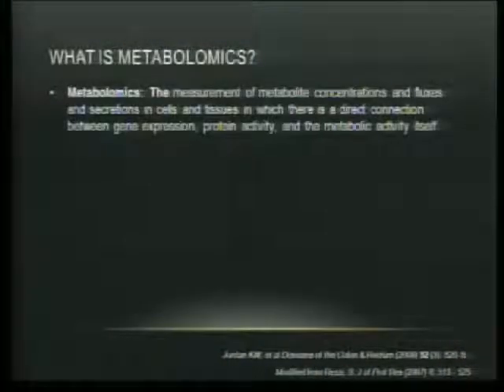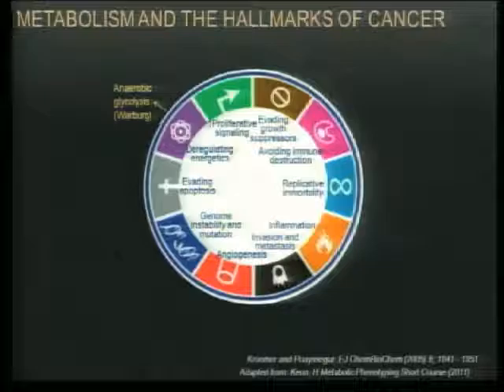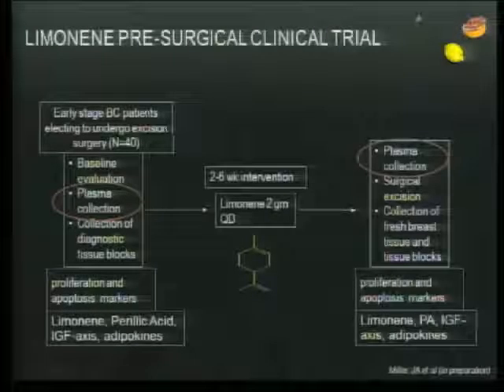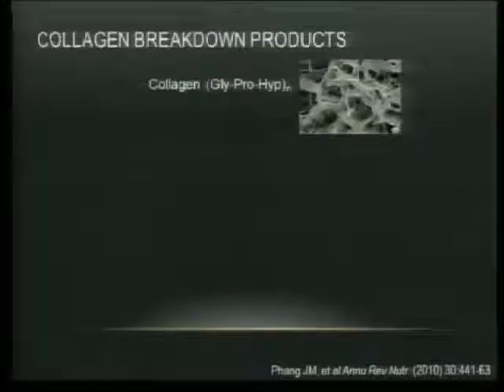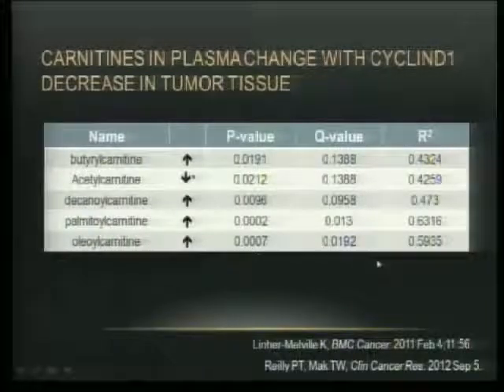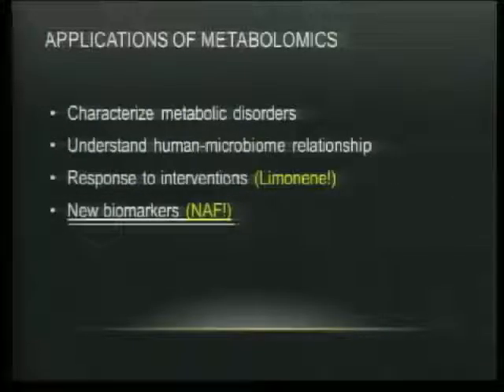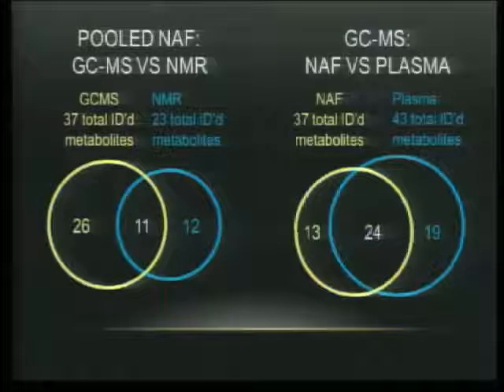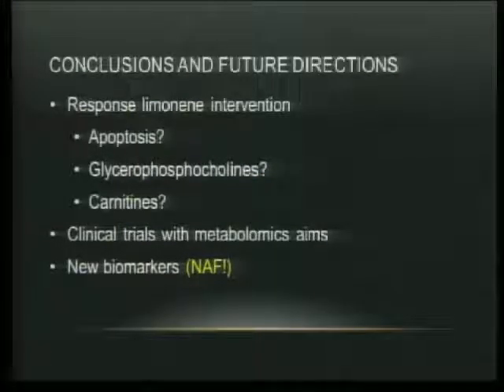Metabolomics for Breast Cancer Prevention,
Jessica Miller, PhD; 3 6 2013